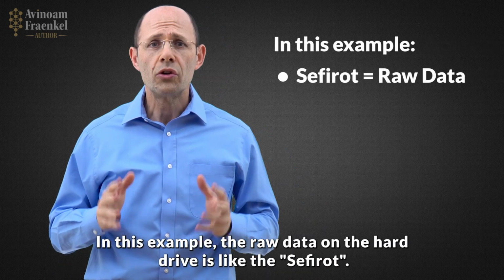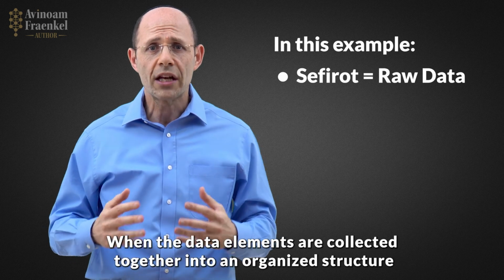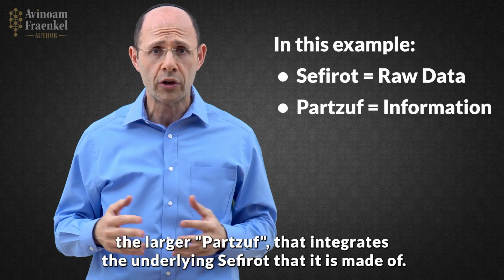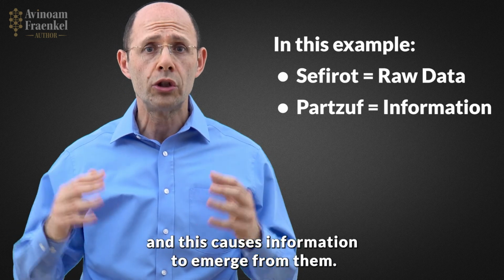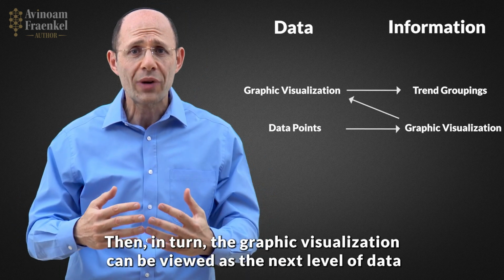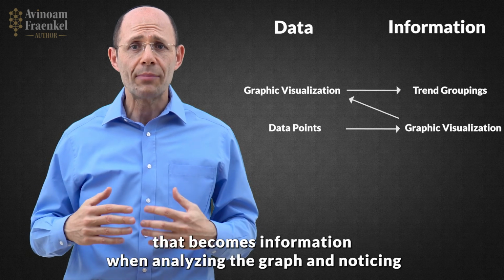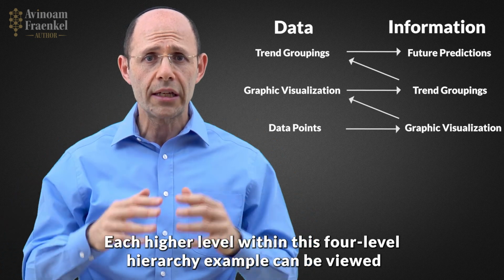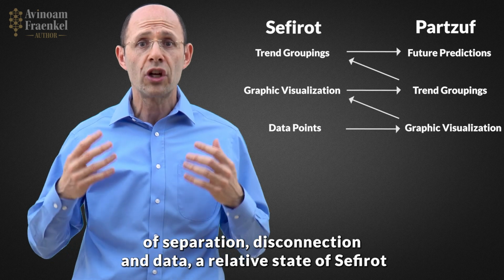Data and Emergent Information [Shomer Emunim Kabbalah Explainer #9/10]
This is #9 of 10 videos in the Shomer Emunim Kabbalah explainer series. A brief overview of the series is as follows:

1. Kabbalah and Who Should Study It
* An introduction to the series.

2. Kabbalah Analogies and Ancient Science
* The importance, extent and scope of the historic usage of analogies to explain Kabbalistic concepts, with examples.

3. Kabbalistic Worlds and Spacetime
* Relating to Kabbalistic Worlds and the concepts of Yesh and Ayin, in rational contemporary terms, and with Spacetime.

4. Energy and Constraint
*The fundamental Kabbalistic concept of Chasadim and Gevurot.

5. Sefirot, DNA and the Doppler Effect
* How to relate to the Sefirot.

6. The Two Brains
* The nature of the 2 Sefirot of Chochma and Binah.

7. Growth Through Breakdown
* An explanation of the key concepts of Tohu, Shevirat HaKeilim and Tikun.

8. Partzufim and Emergence
* The relationship between Sefirot and Partzufim, the key to relating to everything around us.

9. Data and Emergent Information
* Further perspective on the relationship between Sefirot and Partzufim.

10. The Emergent Future
* Insight into the existing and emerging Partzufim all around us, and the contribution of technology to this continuing remarkable process.